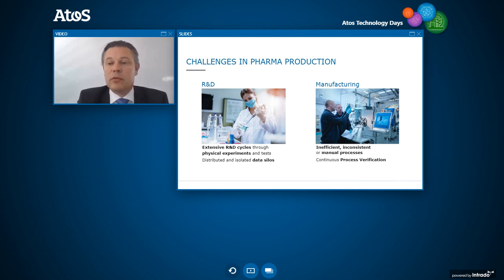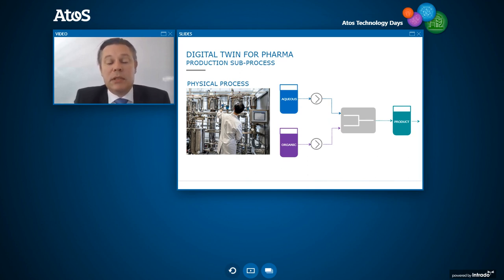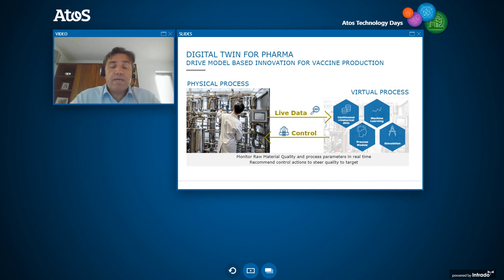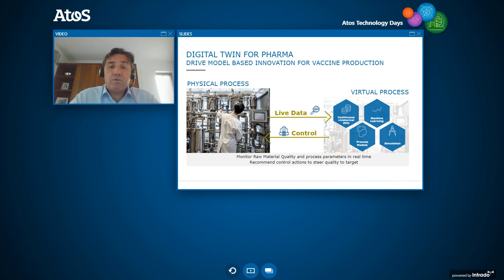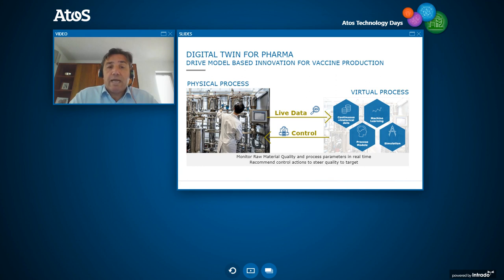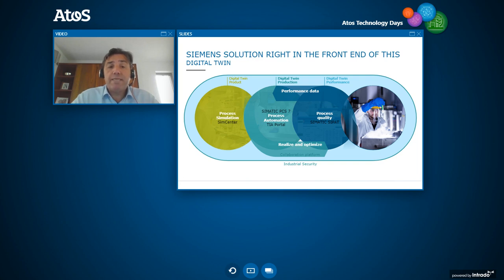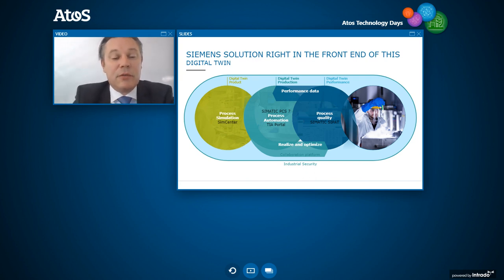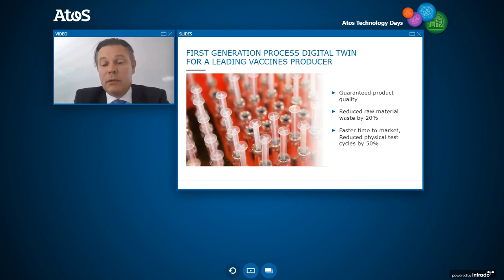[Atos Tech Days] Digital Twin to Accelerate Vaccine Production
Atos and Siemens are working together with the pharmaceutical industry to improve production with an innovative solution based on a digital replica of the pharma production process. This “Process Digital Twin” for pharma manufacturing – powered by IoT, AI and Advanced Analytics – is designed to provide improved efficiency and flexibility in the manufacturing of pharmaceutical products. This potentially disruptive solution opens up new opportunities, such as a sustainable process development – reducing overall experimentation time and waste, ensuring constant quality and moving to new “quality by design” models to get the product right the first time.
The nature of Atos and Siemens’ pre-integrated Digital Twin solution allows it to be deployed to production processes of any scale or complexity. By adjusting the technological building blocks Atos and Siemens can replicate Digital Twin use case to every new client – within pharmaceutical, chemical, process manufacturing industries and other markets – more efficiently.

Speakers:
Niels Thomsen, VP and Global Head of the Insight (IoT and AI) practice, Atos
Patrick Bossuyt, Digitalization & QbD Manager, Siemens